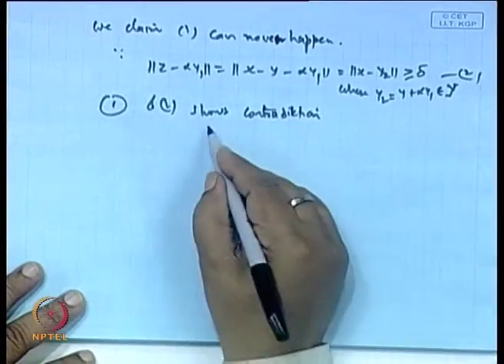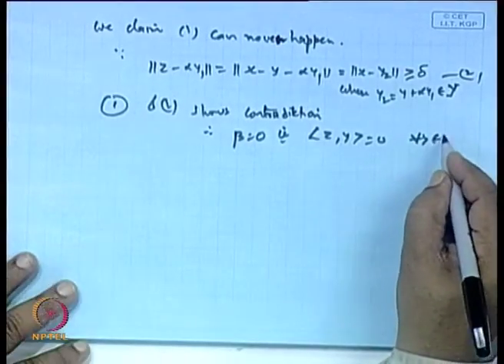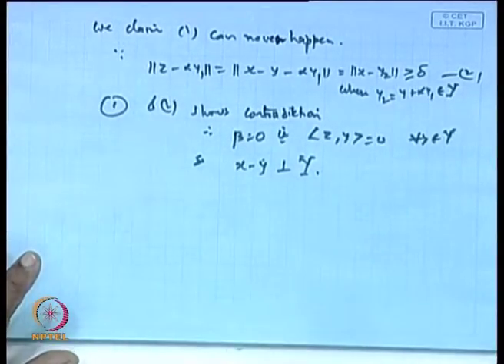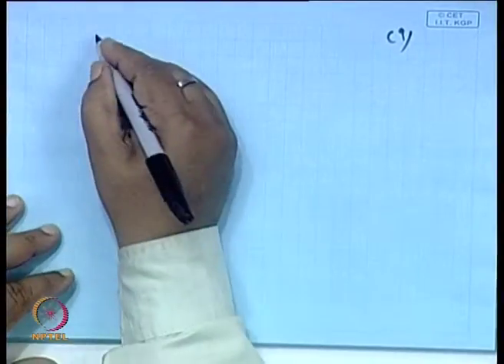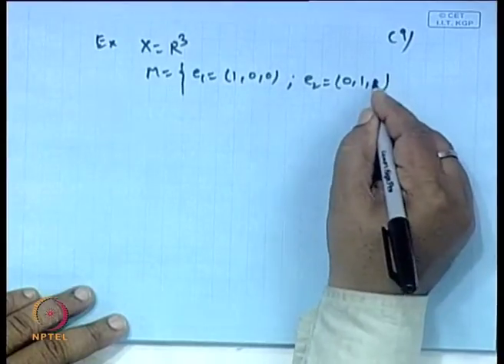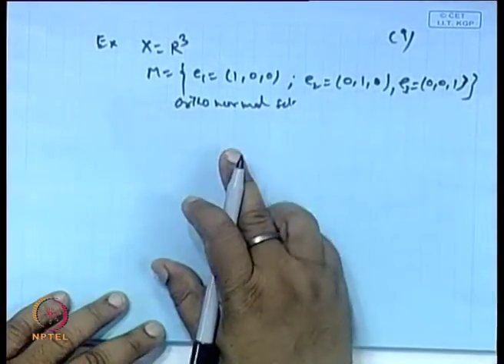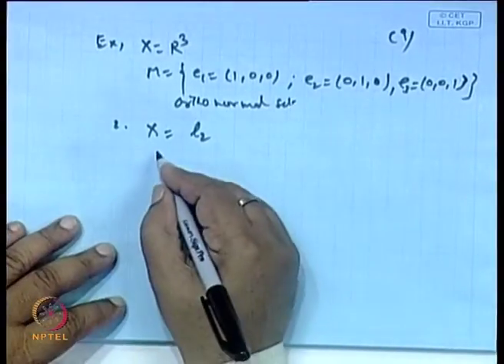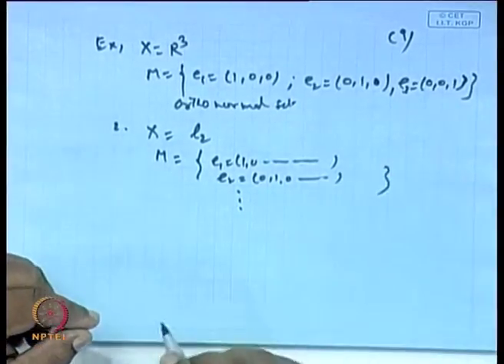Projection theorem, Orthonormal Sets and Sequences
Subject : Mathematics
Course Name : Functional Analysis